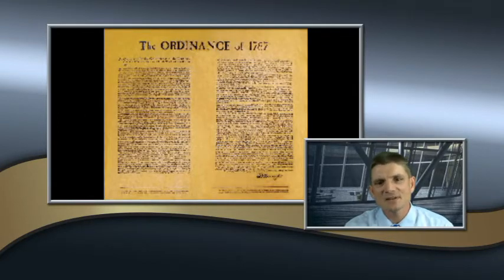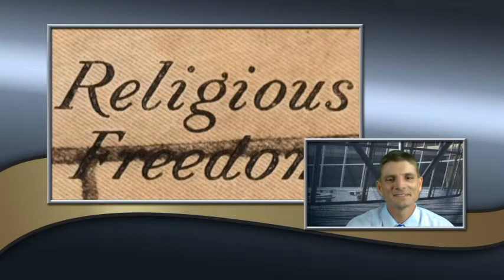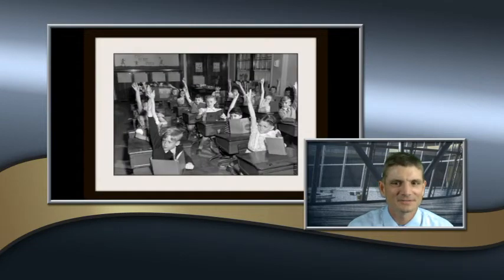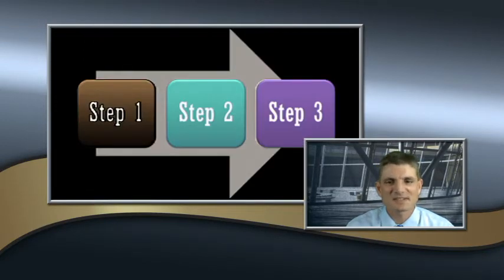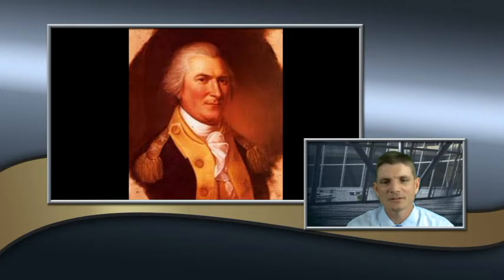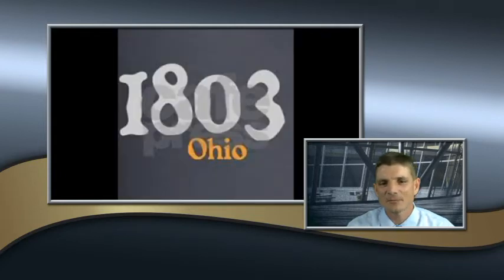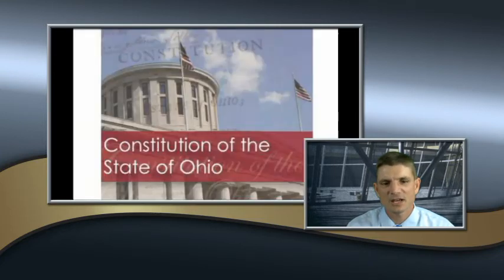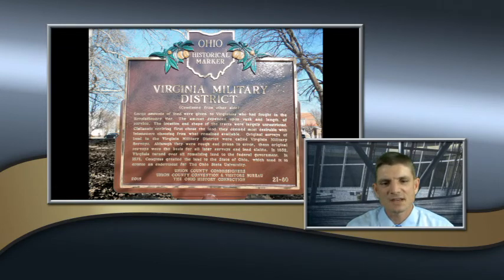northwest ordinance 4 ohio grade 4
Ohio Fourth Grade Social Studies